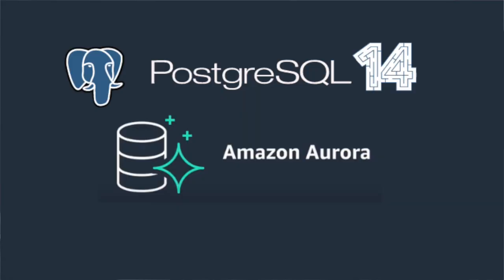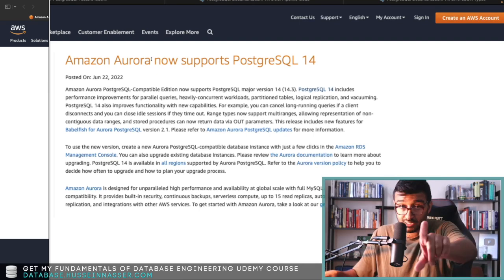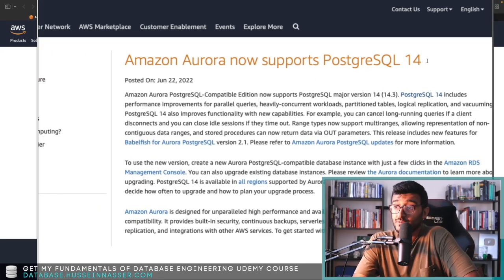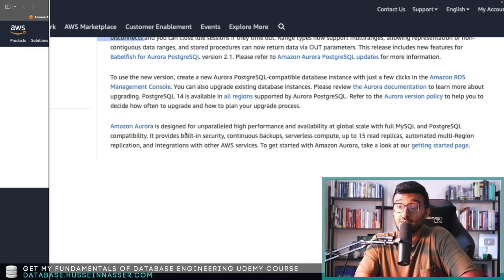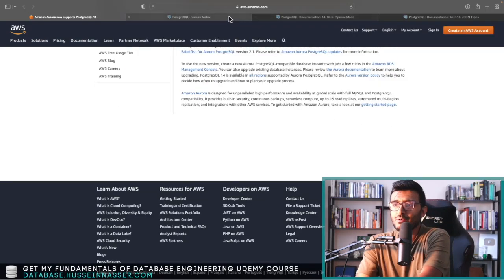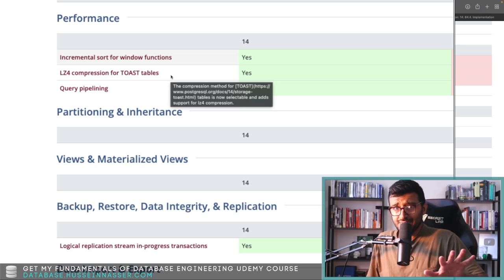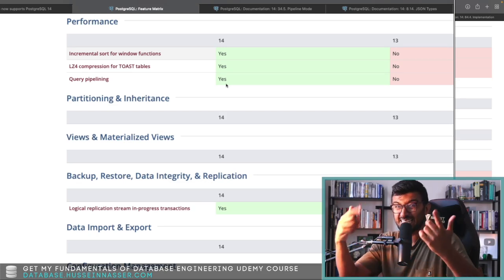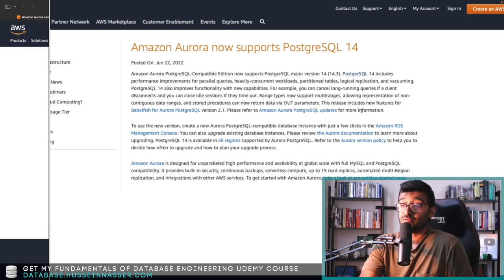Amazon Aurora Supports Postgres 14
Amazon Aurora PostgreSQL-Compatible Edition now supports PostgreSQL major version 14 (14.3). Let us discuss this news.

0:00 Intro
1:00 Database on the Cloud options
3:45 Amazon Aurora supports Postgres 14
6:00 Postgres 14 vs Postgres 13

Stay Awesome,
Hussein